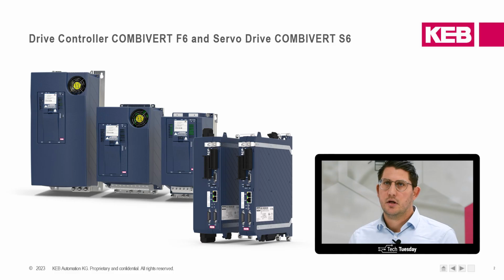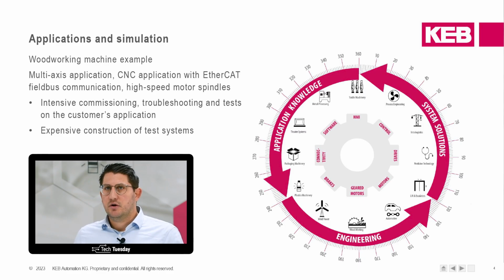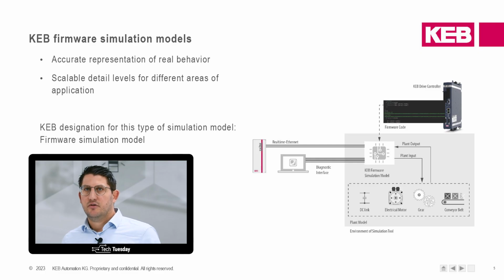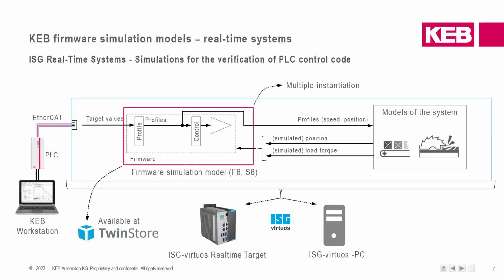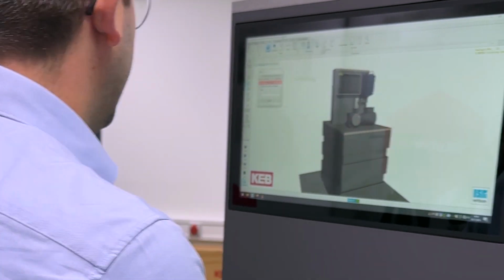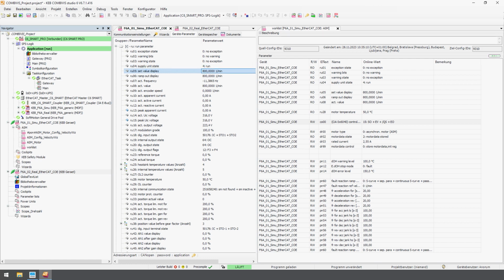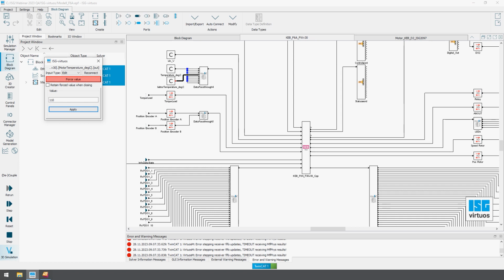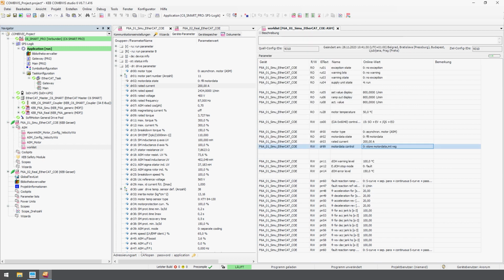Simulation Models – the “Turbo” for Commissioning by KEB Automation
KEB Automation provides firmware simulation models of the COMBIVERT Drive Controllers, which can reduce the time for commissioning by up to 90 percent. Faults, such as programming errors in the control code, can be identified and eliminated in advance. Learn from Tobias Wenneker, Product Manager Drives, how you too can benefit from the simulation models and join us for a demonstration of the models.